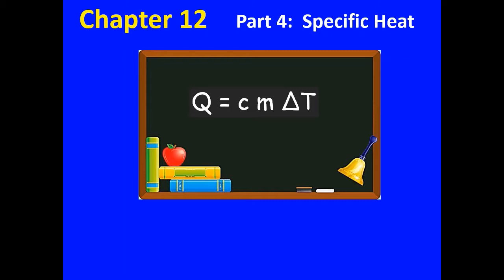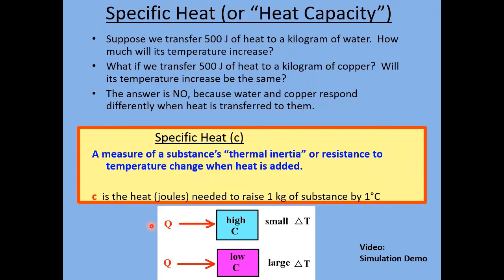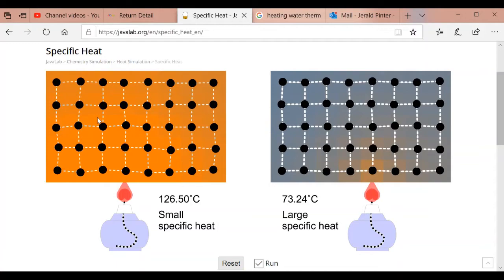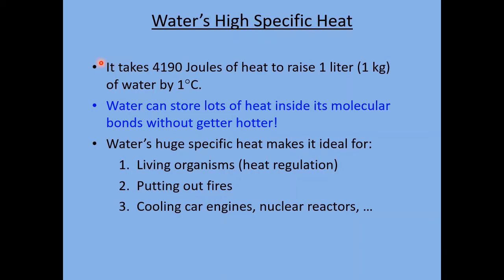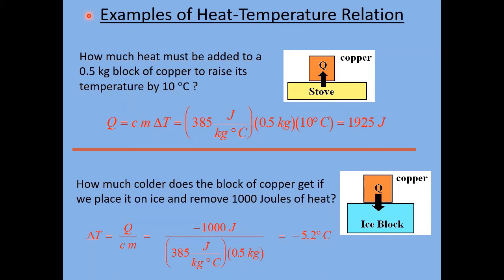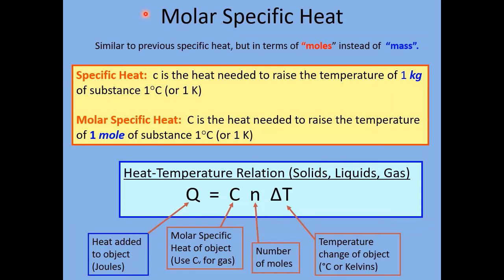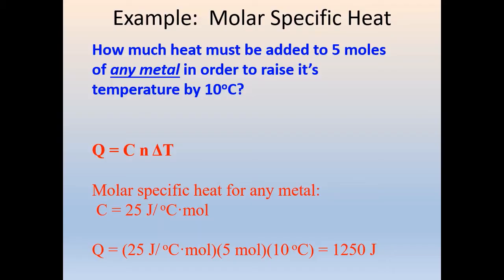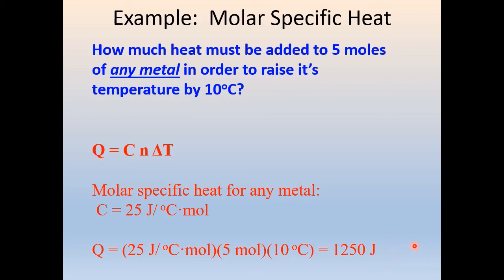Chapter 12 Part 4: Specific Heat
Specific Heat (or Heat Capacity) is introduced and explained using examples and a computer simulation.  The relation between heat added and temperature change is presented and used to solve problems.